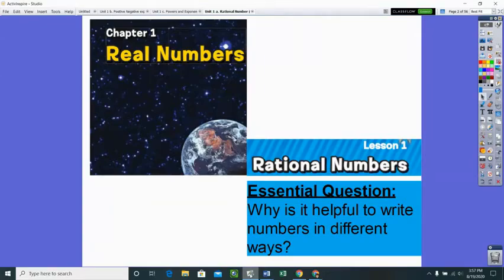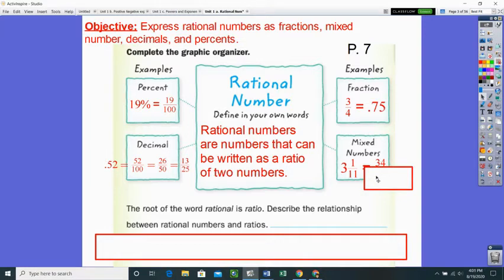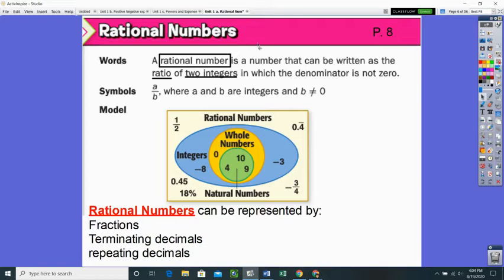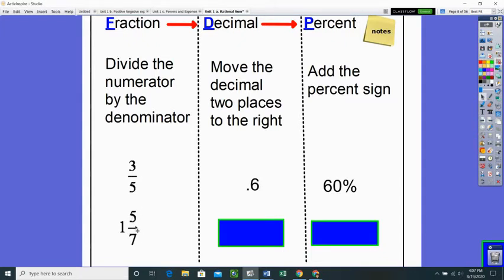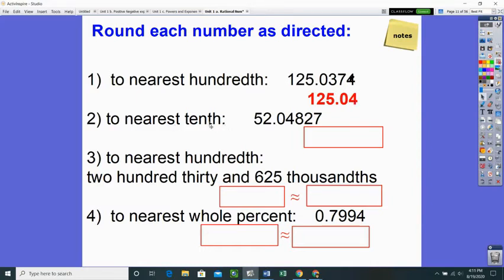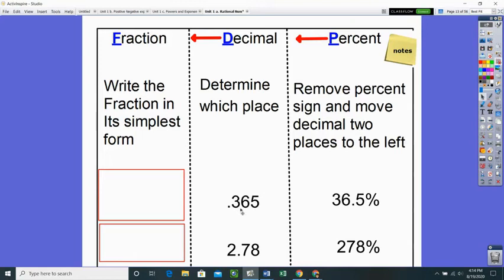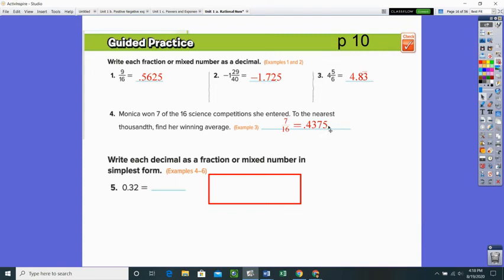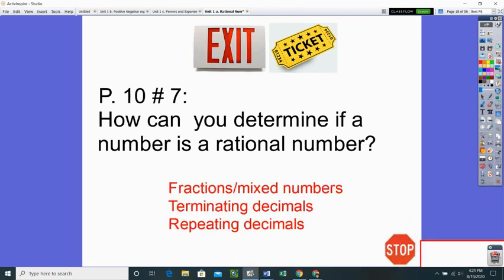Math8 1 a Rational Numbers